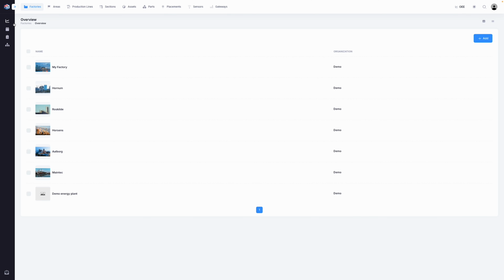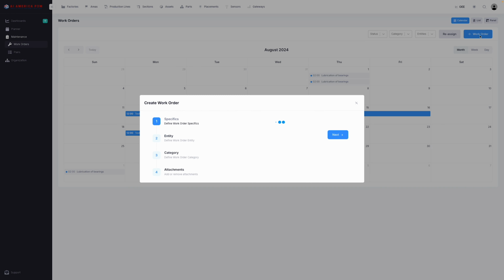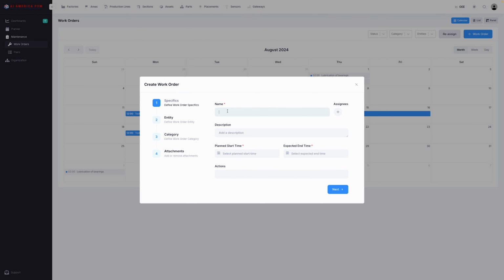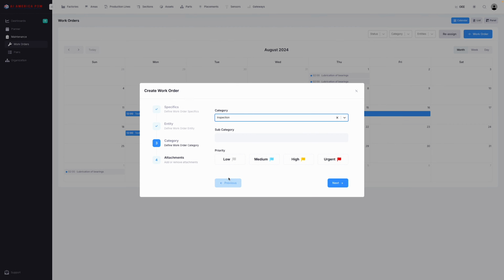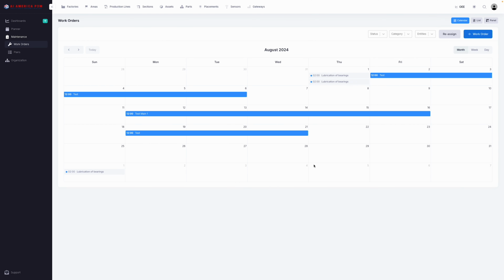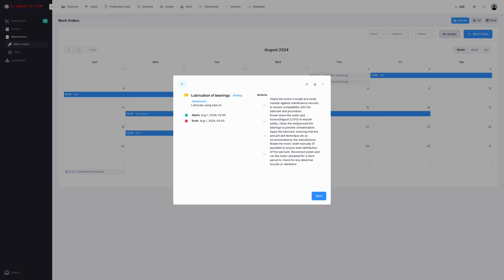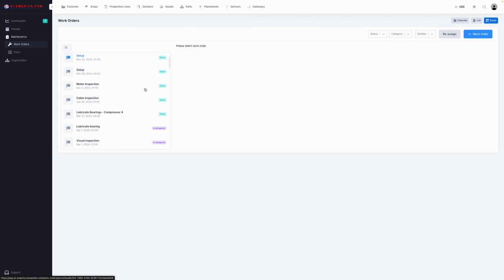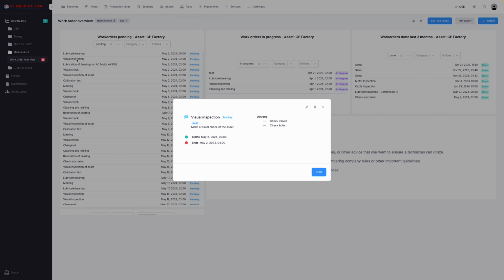The AI America P3M Maintenance Planner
1. AI America P3M Software: AI Powered Machine-Condition Monitoring and Predictive Asset/Machine/Facility Maintenance Management Software (AI Powered CMMS/EAM.)
2. The Marvelous APS Software: Advanced Manufacturing Planning & Scheduling Software.
3. Sierra Compliance and Quality Management Software: ISO, GMP, Quality, Risk and Compliance Management Software.
4. The Marvelous Social CRM Software Platform: Integrated Social Media/Email/Text Message Marketing and Sales Pipeline Management Software.
5. American Eagle No/Code Workflow Software Platform: Premier No/Code Business Process Automation Software Platform. Digitize and automate any business workflow. This platform comes with natively built-in OCR, Document Management/Records Management, Executive Dashboard and AI Module.
6. The Marvelous Low/Code Workflow Software Platform: Low/Code Business Process Automation Software Platform. Digitize and automate any business workflow.
7. The Marvelous Real Estate and Contract Management Software: Manage properties, facilities, tenants and contracts digitally.
8. American Field/Area Distribution Management Software For Food & Beverage Industry: Manage regional/local sales reps and field sales force, distribution regions with geofencing, take orders and fulfill orders digitally.
9. The Marvelous Distribution Management Software For Automotive Part Industry: Manage your automotive spare part inventory, place orders, manage sales, manage marketing, manage training of your staff and manage financials on one simple business platform. This software is designed for automotive part industry.
10. The Marvelous Process & Discrete Manufacturing Management Software.
11. American Eagle HR Management & Employee Self Service Management Software.
12. The Marvelous Project Management Software.
13. P3M Contract Management Software: Vendor/Customer contract creation, communication, renewal, automation and self-service portal software.